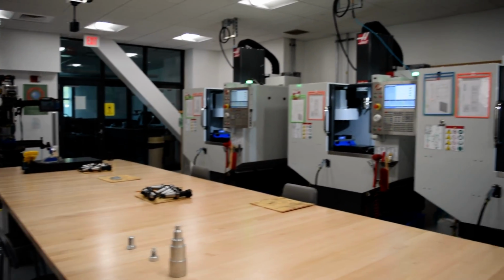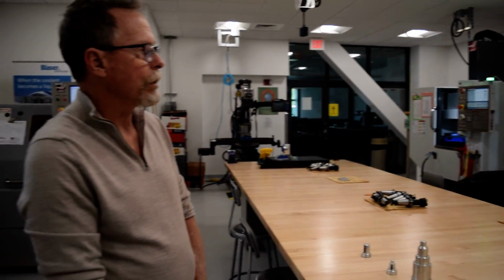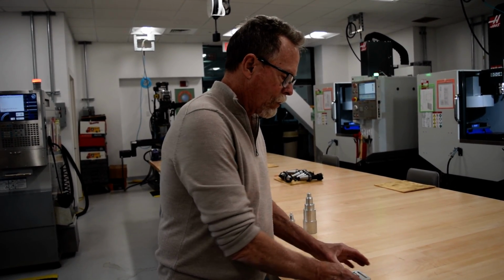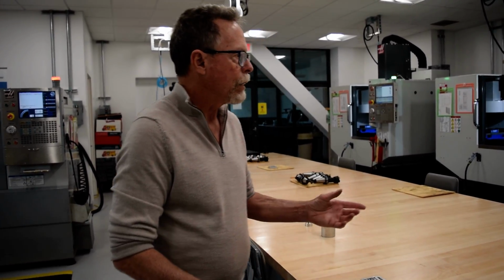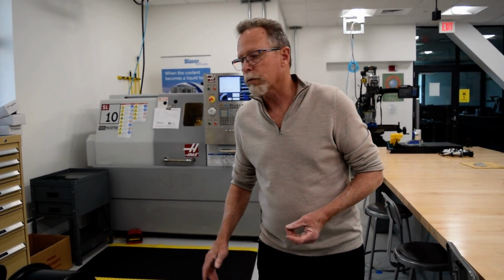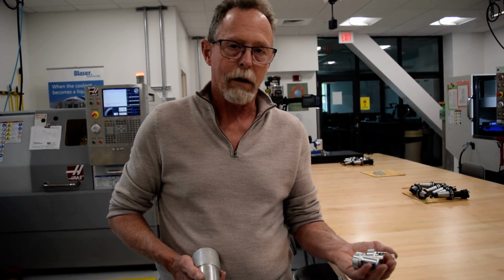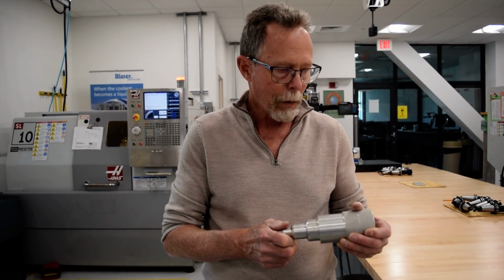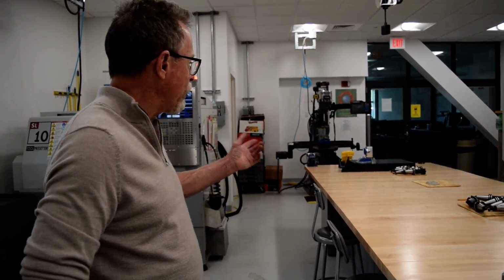CNC Machining Lab